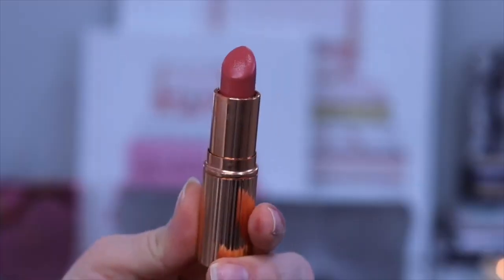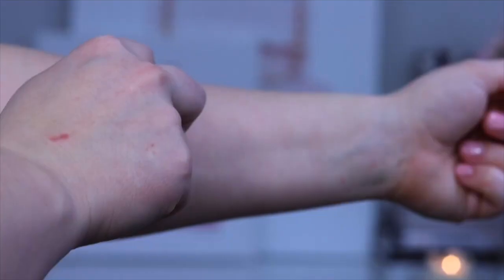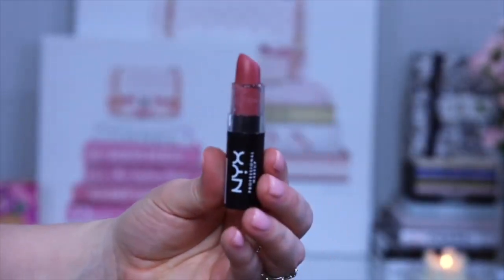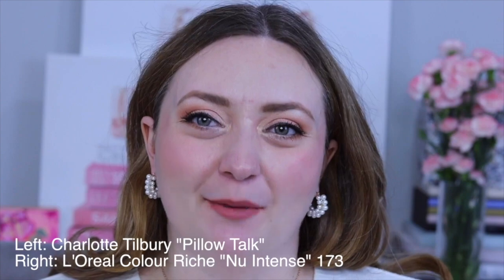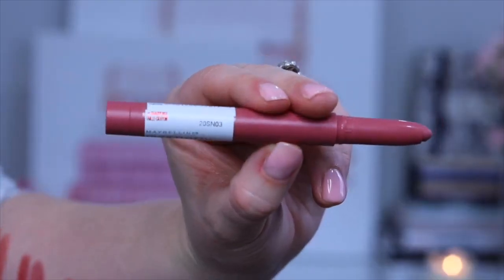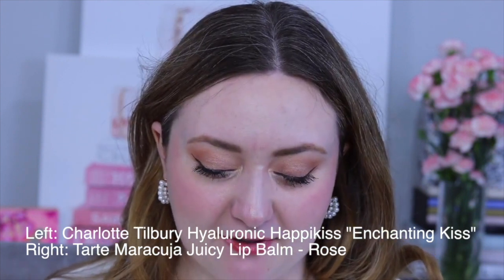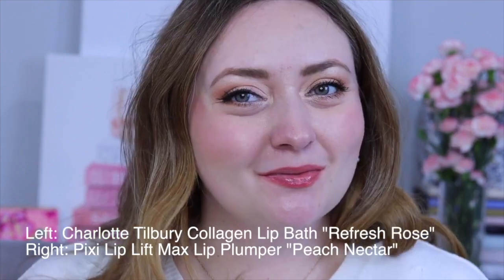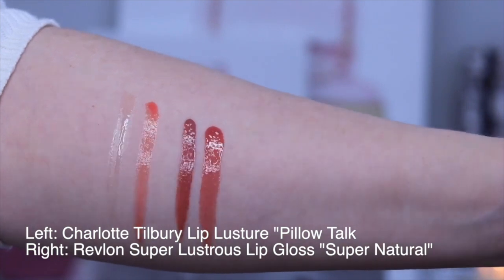7 Drugstore Dupes of BEST SELLING Charlotte Tilbury Lipsticks!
Hello hello! Today I am sharing with you my very best Charlotte Tilbury Lipstick Dupes! We will be duping 7 different Charlotte Tilbury lipsticks and lip glosses, including Pillow Talk!!

Chapters:
00:00 Introduction
00:41 Dupe for American Sweetheart
01:29 Dupe for Glowing Jen
02:15 Dupe for Wedding Bells
02:50 Dupe for Pillow Talk
04:46 Dupe for Hyaluronic Happikiss
05:45 Dupe for Collagen Lip Bath
06:40 Dupe for Pillow Talk Lip Lusture

Please note that there were two errors with the text on screen with the NAMES of the Pillow Talk dupes. Corrected in the following links:

Charlotte Tilbury “American Sweetheart” (limited edition)
L’Oreal Color Riche “Nu Intense” 181

Charlotte Tilbury “Glowing Jen”
L’Oreal Color Riche “Nu Authentique” 177

Charlotte Tilbury “Wedding Bells”
NYX “Euro Trash”

L’Oreal Color Riche “Nu Impertinent” 173 (error with text on screen)
Revlon Color Stay Matte Lite Crayon “Clear the Air” (error with text on screen)
Maybelline Super Stay Ink Crayon “Lead the Way”

Charlotte Tilbury Hyaluronic Happikiss
Trate Maracujá Juicy Lip Balm

Charlotte Tilbury Collagen Lip Bath
Pixi Lip Lift Max Lip Plumper

Charlotte Tilbury Lip Lusture “Pillow Talk”
Revlon Super Lustrous Lip Gloss “Super Natural”